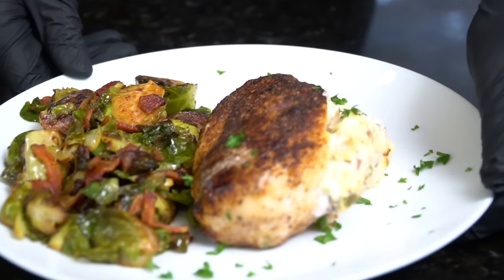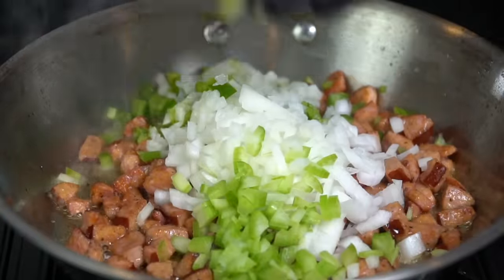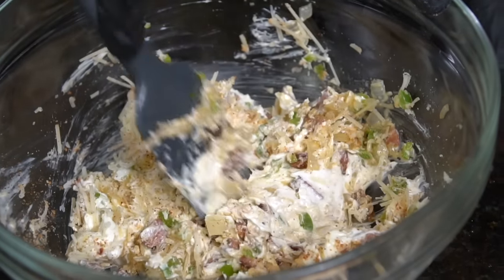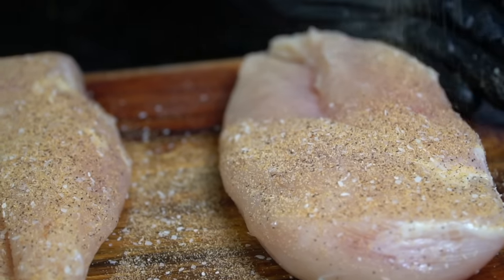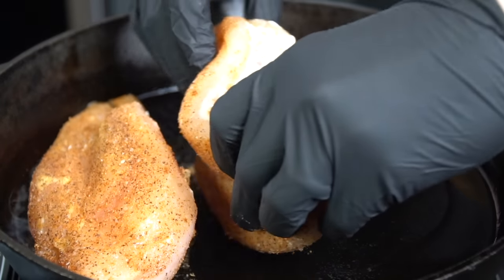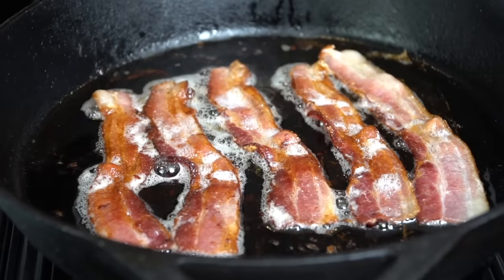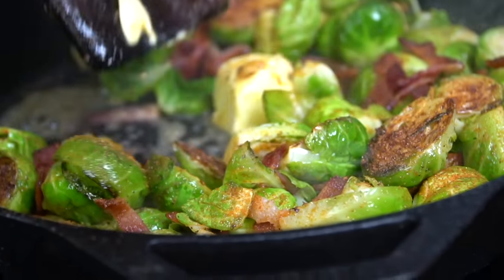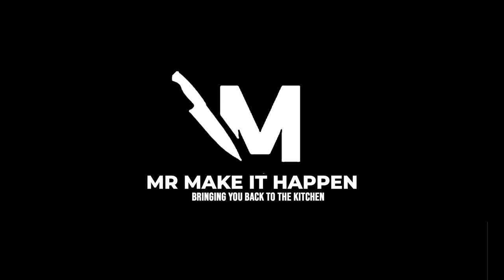How To Make Cajun Stuffed Chicken Breast | Easy Stuffed Chicken Recipe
Chicken Breast has a fairly "boring" reputation. Today, that all changes! We are going to season, stuff, and baste these breasts to perfection! This recipe is perfect for meal prep or a quick weeknight dinner. It is also perfect for my low-carb and keto folks (I have included a bonus Bacon Brussel Sprout Recipe for you lol) - Let's

Shopping List:
Boneless Skinless Chicken Breasts (2-4)
6 oz andouille sausage
1 stalk celery (diced)
1/2 jalapeno (diced)
1/2 bell pepper (diced)
1/2 yellow onion (diced)
1 tsp garlic paste or minced garlic
1 tbsp avocado oil
8 oz cream cheese
1/4 cup sour cream
1/4 cup shredded mozzarella
1/4 cup shredded parmesan
cajun seasoning
all purpose seasoning
chile powder and smoked paprika

Brussel Sprouts:
1 lb brussel sprouts
2 tbsps butter
4-5 slices bacon
all purpose seasoning
1 packet sazon

Directions:
Preheat oven to 400 degrees. Prep/Dice your veggies. Start on the stuffing by heating a skillet over medium heat with a touch of oil. Add Andouille sausage and brown evenly. Add peppers and onion and cook for 3-4 minutes or until softened. In a mixing bowl, add room temperature cream cheese and then pour the sausage and veggies into the mixing bowl and combine. Add sour cream and shredded cheese. Add garlic, mix to combine and then season to taste. Place stuffing in the fridge for 20 minutes.

Prep your chicken breast by seasoning and then slicing the side and forming a pocket. Using a spoon, stuff the chicken breast . Heat a skillet over medium high and sear the chicken on both sides - 60-90 seconds per side or until browned evenly. Baste with butter (optional). Place in a 400 degree oven for 12-15 minutes or until the chicken reaches 165 degrees internal temp.